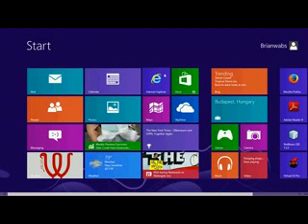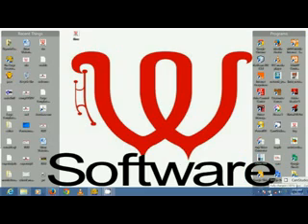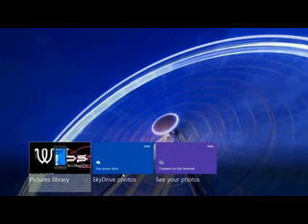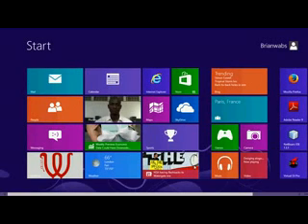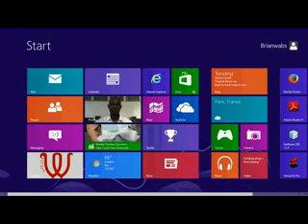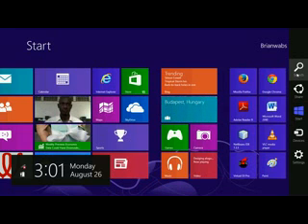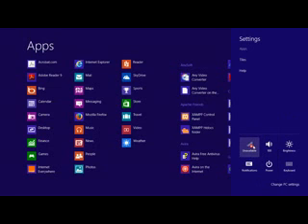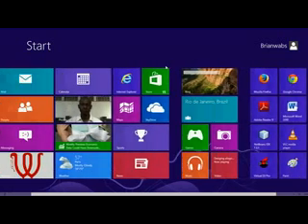How to Operate Windows8 OS